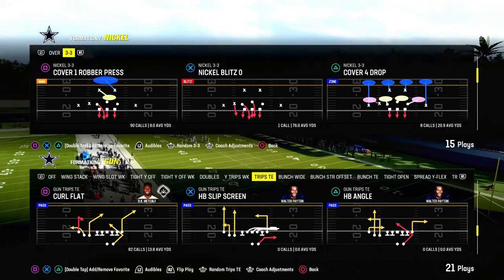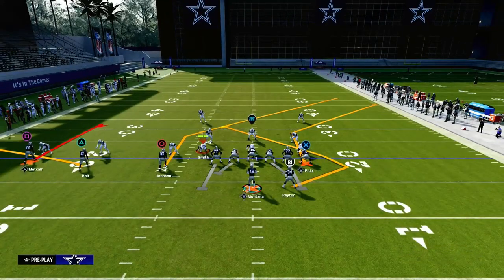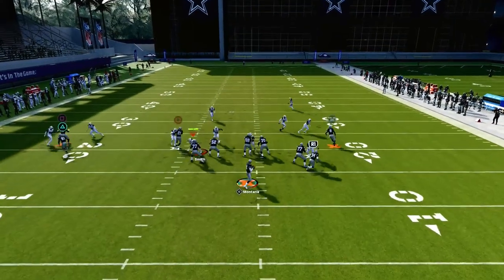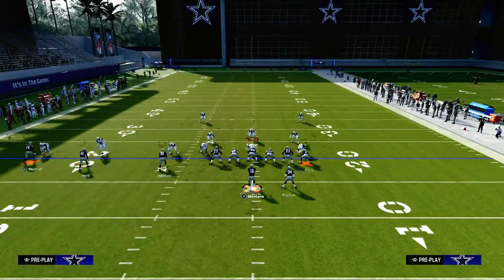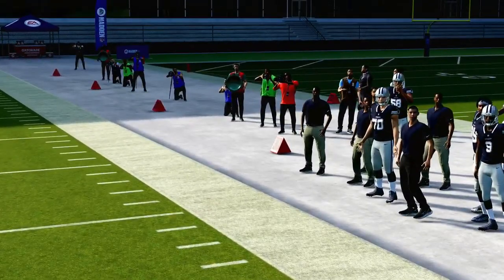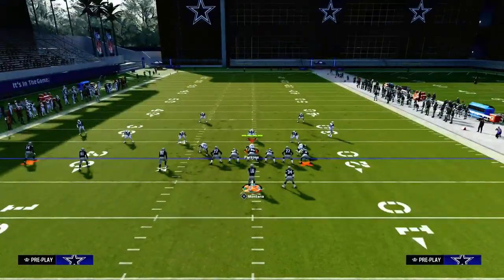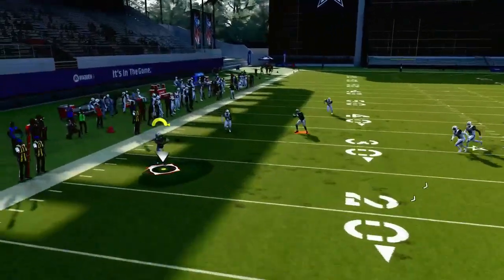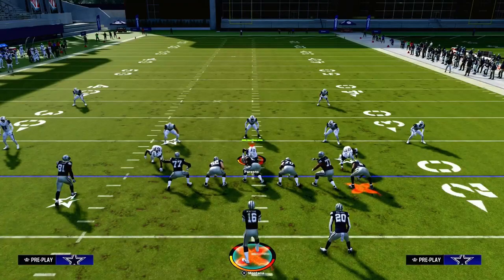Guide To Beating Mable Coverage In Madden 24